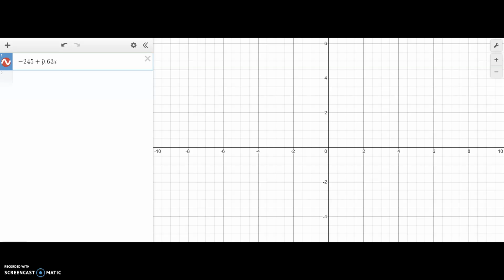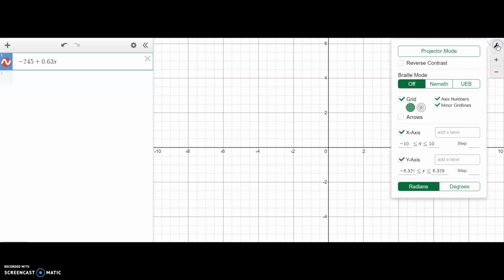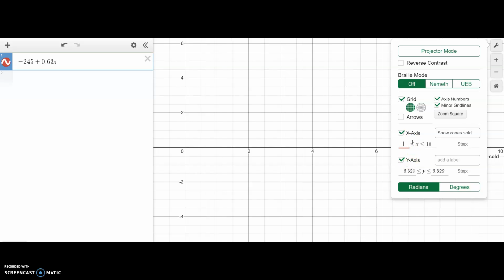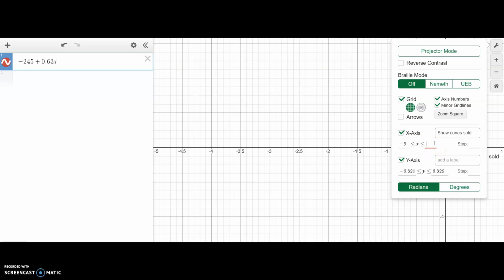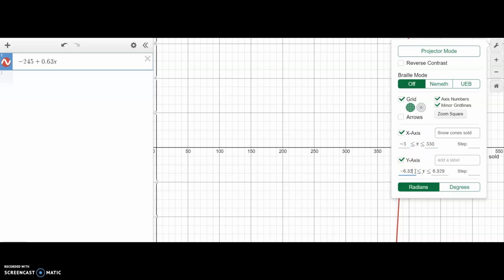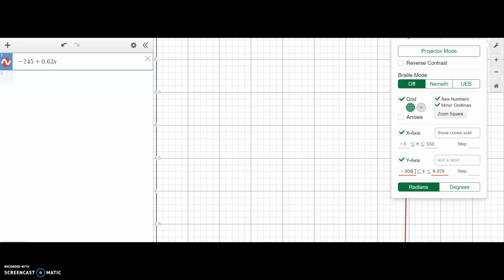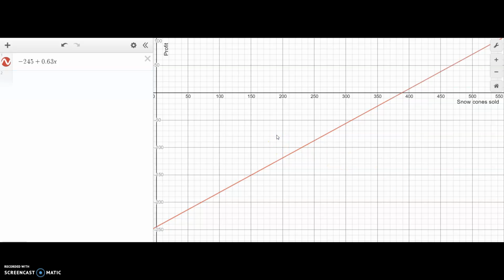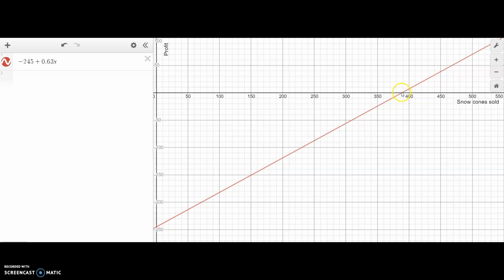3-2, p. 303, #8